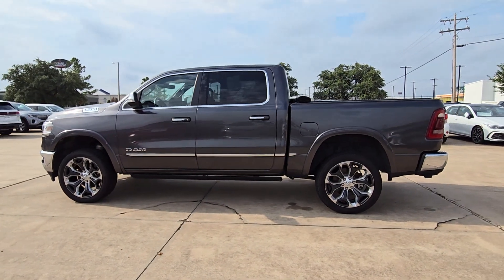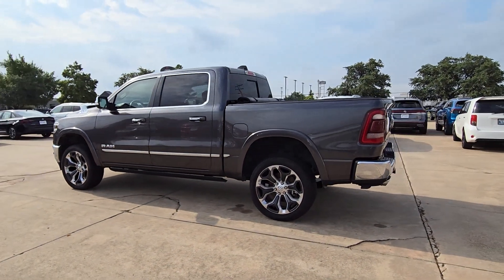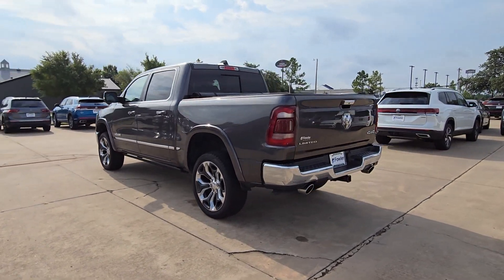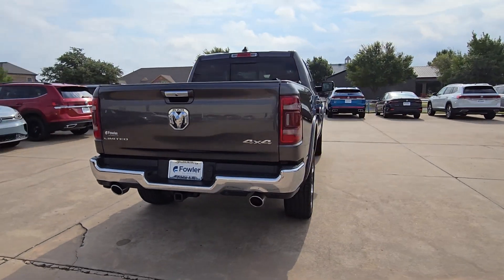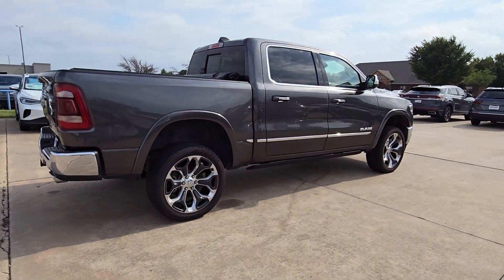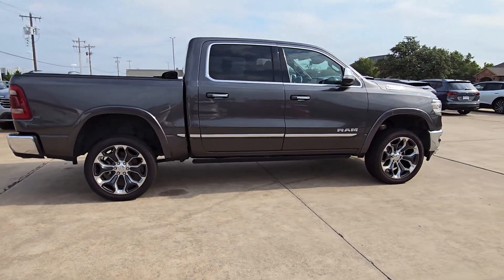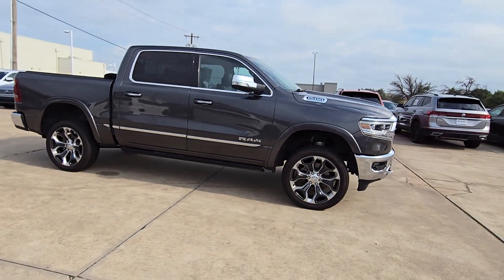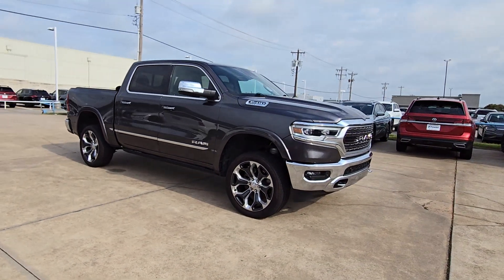2021 Ram 1500 Limited Oklahoma City, OKC, Norman, Edmond, Piedmont OK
Pre-Owned 2021 Ram 1500 Limited available at Fowler Volkswagen located in 617 N Interstate Dr, Norman, OK, 73069. Servicing the Oklahoma City, OKC, Norman, Edmond, Piedmont area.
Please mention the stock PXV00229 when you contact the dealership for this vehicle.

This could be the car for you, the  2021  Ram 1500.  Rise to every challenge with confidence in the Ram 1500. Its impressive towing capacity, advanced safety features, and passenger comfort keep you cool under pressure. The following are some of this vehicles highlighted options: Heated Steering Wheel
, Apple Carplay®/Android Auto®, Touchscreen Infotainment System, Navigation System, Keyless Entry, Fog Lamps, Back-Up Camera, Woodgrain Interior Trim, Heated Mirrors, Heated Rear Seat(s). Get the truck that's both strong and comfortable to drive. Get into the Ram 1500.